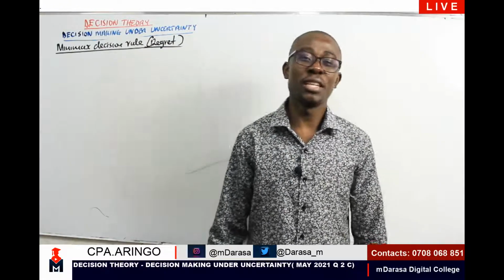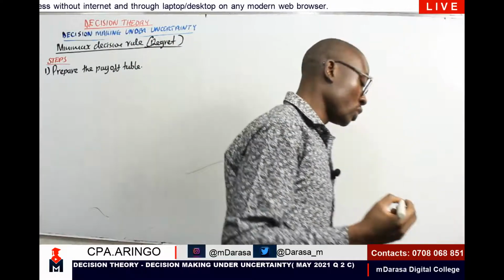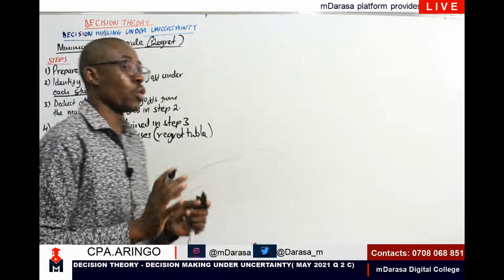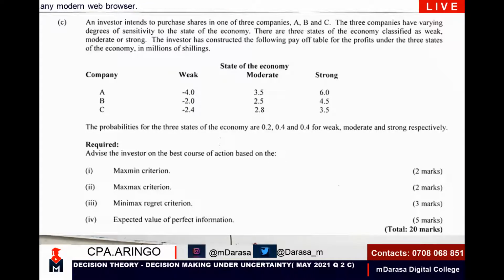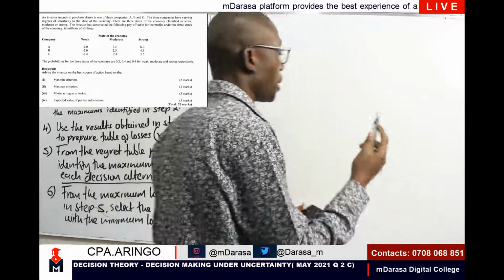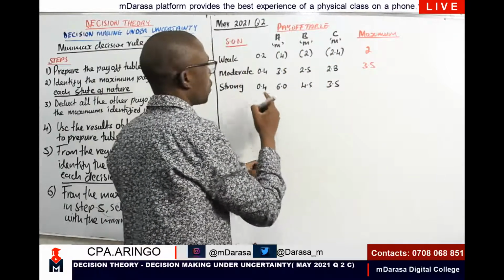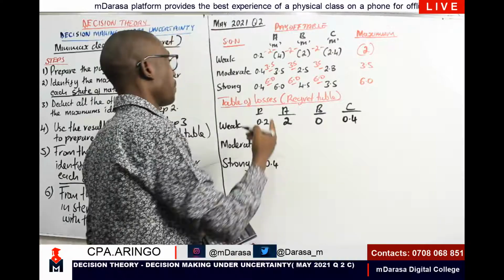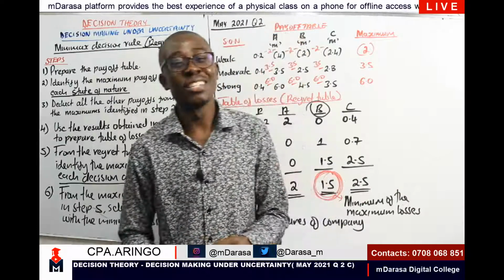MINIMAX DECISION RULE(REGRET) - QUANTITATIVE ANALYSIS FOUNDATION LEVEL.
Get all the video tutorials including revision video tutorials from mDarasa applications.
Block revisions is on get in touch with us.